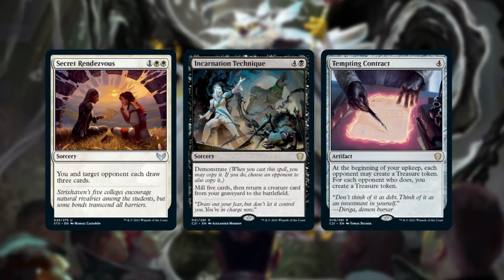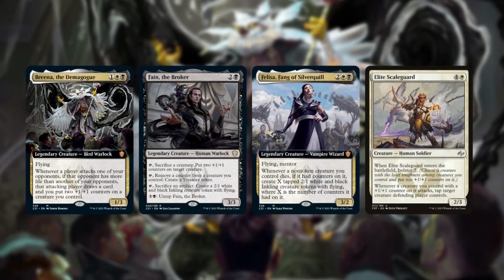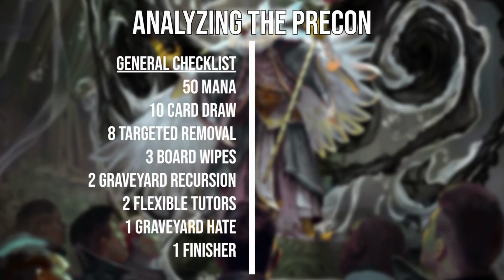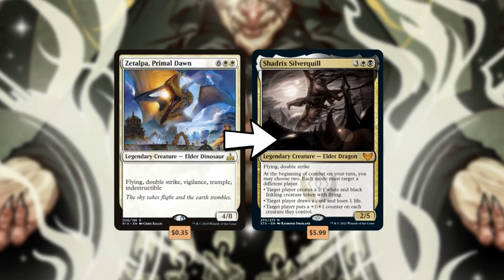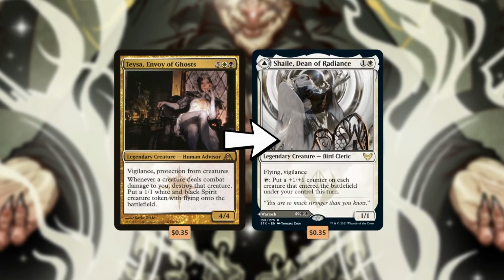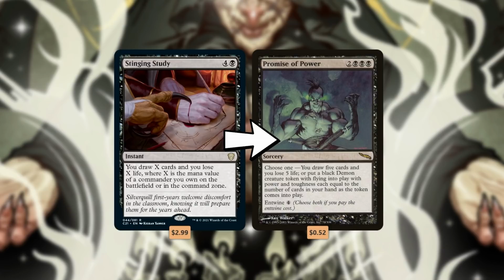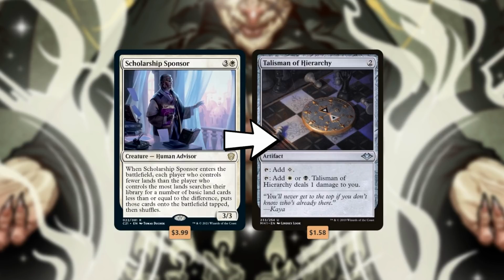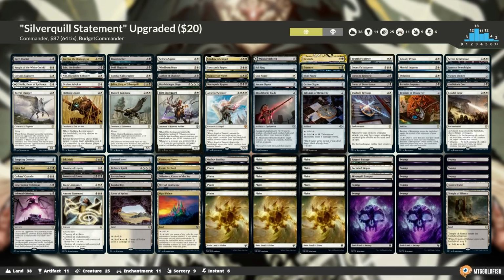10 Upgrades For Silverquill Statement Precon | $20 | Breena | Politics | Counters | Commander 2021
We're upgrading the new Commander 2021 preconstructed deck, "Silverquill Statement," with 10 cards using a $20 budget! We analyze the precon, explain the deck's goals, examine the deck's ratios and where it needs improvement, then use that information to suggest an optimized upgrade! Breena, the Demagogue is a super sweet Politics leader that generates a sick amount of value!

0:00 Intro
0:44 Overview
3:27 Deck Analysis
5:22 Upgrades